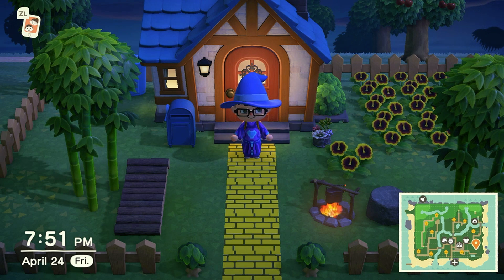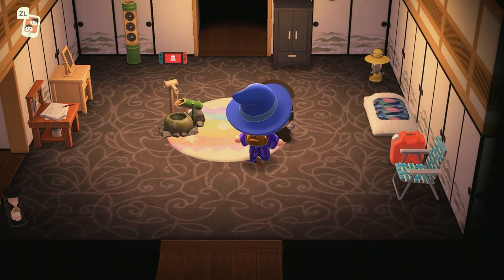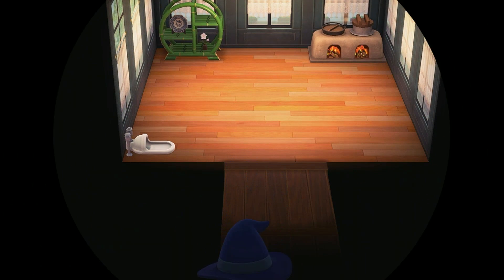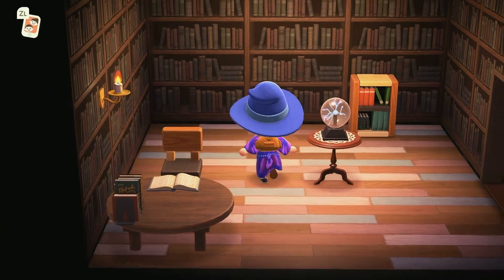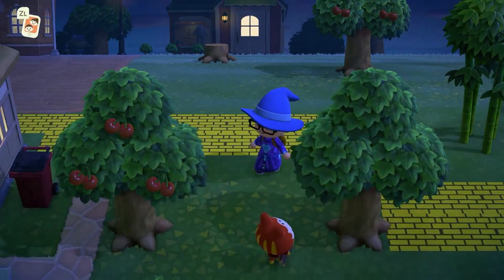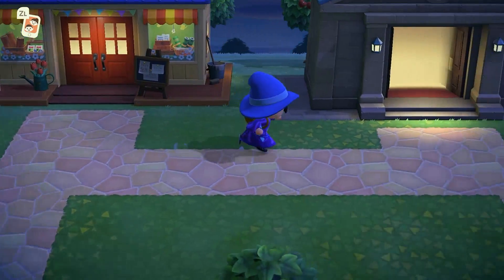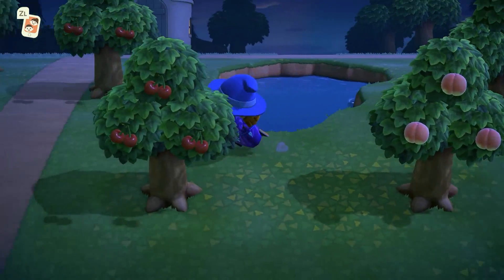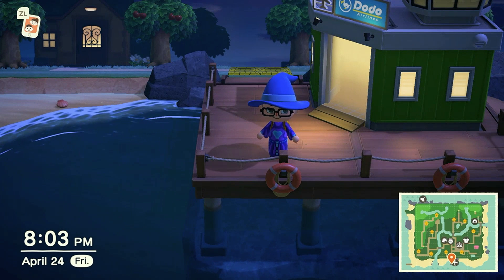Animal Crossings Island Tour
A quick tour of my island today.